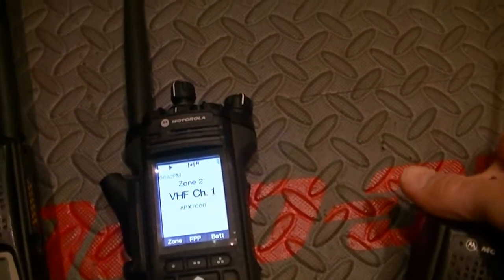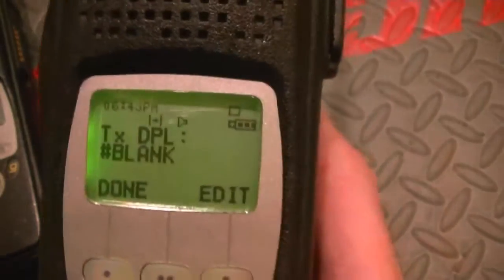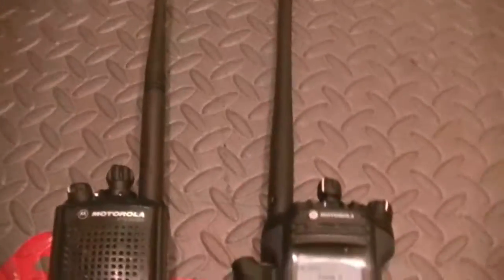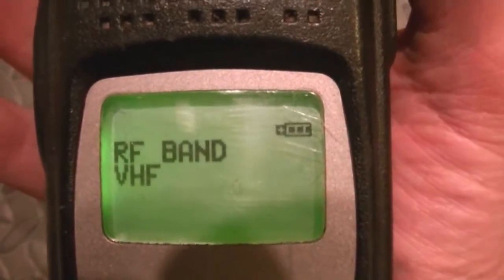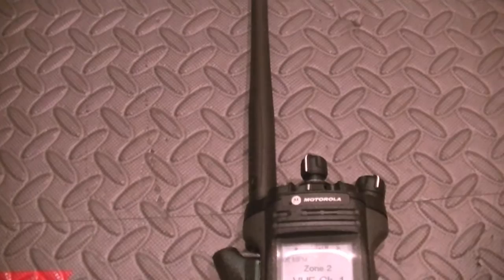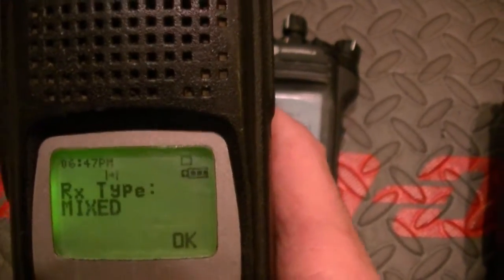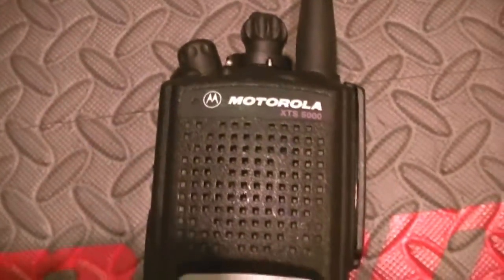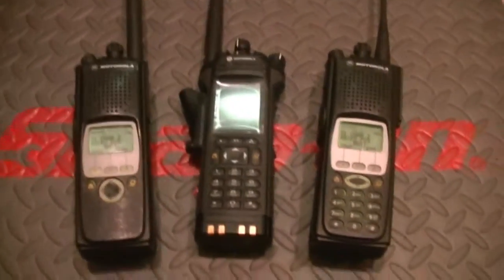MOTOROLA XTS5000 FOR A CLIENT X 2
Radio Service Performed

Radio Units:

XTS5000 Model II VHF

XTS5000 Model III UHF

Flashcode upgrades performed on both radio units to Model III with FPP:

Host Firmware Upgrade in both units:  R20.00.10

DSP Firmware Upgrade in both Units:  R19.50.00

UCM Hardware Encryption Firmware upgraded to:  R05.07.15

XTS5000 Model II (now internally Model III), VHF New Flashcode: 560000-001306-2

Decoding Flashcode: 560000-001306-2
Platform: XTS5000 & XTS4000

Q806: ASTRO IMBE Digital Operation
H14: Enhanced Digital ID Display
Q52: Federal Government FPP
H869: Hardware Multikey Encryption
Q947: APCO Packet Data Interface
Q53: FCC FPP And Radio Cloning
Q387: Conventional Voting Scan
Q446: Fireground Voice/Channel Announcement
Q667: ADP Software Encryption

Internal Model Number is now:  H18KEH9PW7AN

XTS5000 Model III UHF New Flashcode: 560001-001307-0

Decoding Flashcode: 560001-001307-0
Platform: XTS5000 & XTS4000

· Both of your units have been disassembled and both housings, O-Rings (both radio and antenna rings) have been inspected, cleaned and treated.

· Both of the radio have been internally inspected and cleaned – the Model II REALLY needed it, and the Model III did once I lifted the board.

Your radio has encryption hardware modules installed.  This is a VERY big plus for you Ralph.

· I upgraded the firmware in both Modules to the latest firmware R05.07.15.

Your VHF unit has DES-OFB, DES-XL Dual-Algorithm UCM Hardware Encryption.

Your UHF unit has DES-OFB, DES-XL, AES256 Tri-Algorithm UCM Hardware Encryption.

These modules are worth approx. $200.00 for the pair and can be unplugged from the board and sold separately if you have a tech pull them.

Tuning Values Checked and Verified

Units Tested and Paased – All ports Functional

I installed a brand new Lithium-Ion CMOS battery on the internal board of your VHF XTS5000.  All of my CMOS batteries were purchased from Motorola.  This will keep your internal clock working.